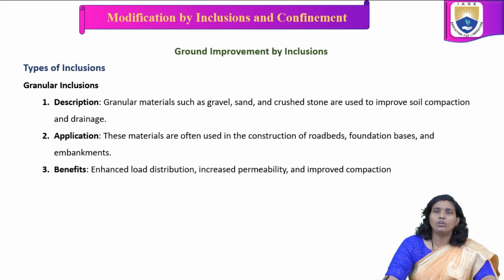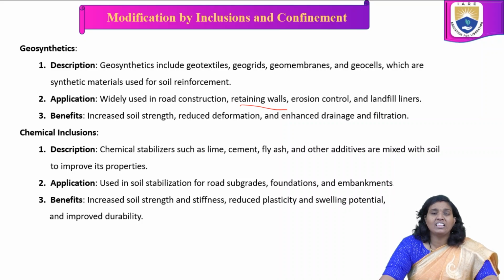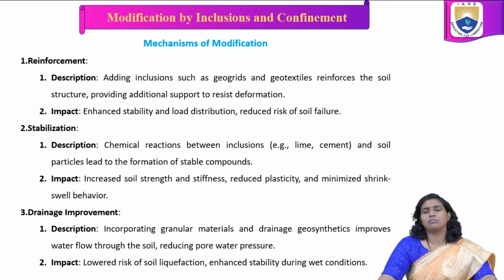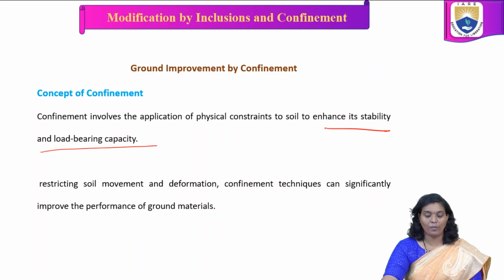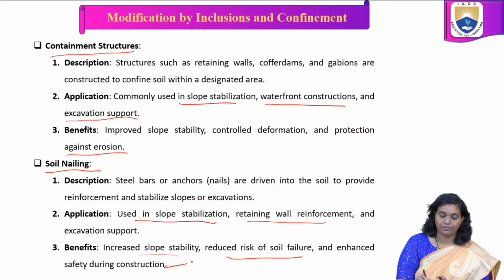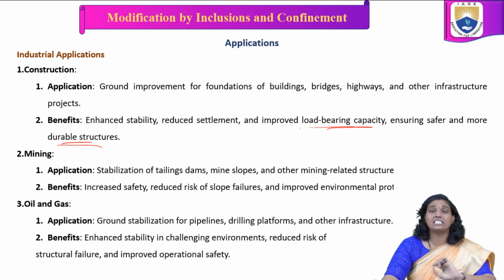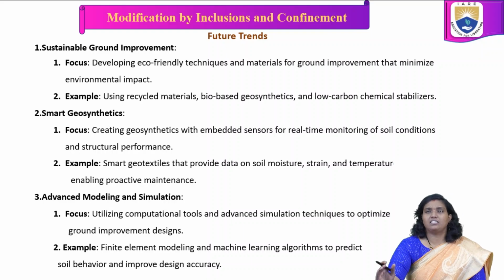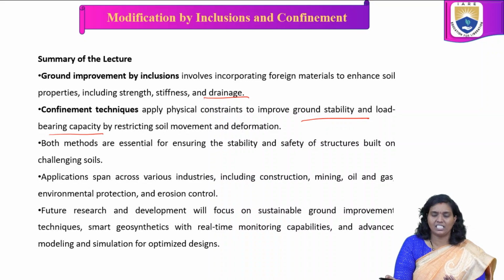Modification by Inclusions and Confinement by Dr. R Ramya Swetha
Modification by Inclusions and Confinement by Dr. R Ramya Swetha | IARE

Telangana, India.